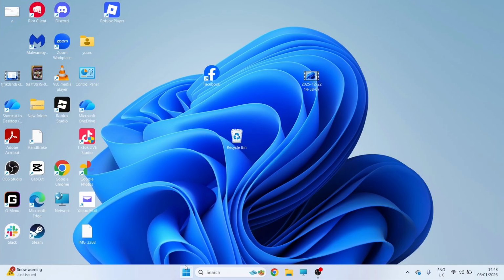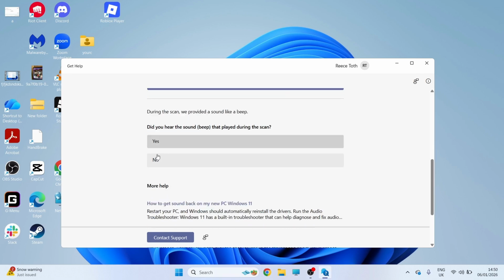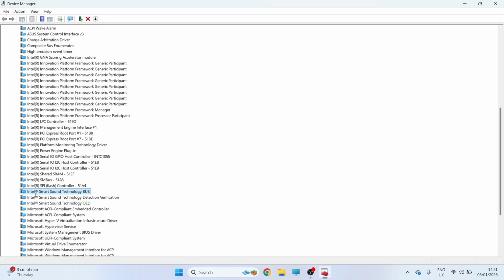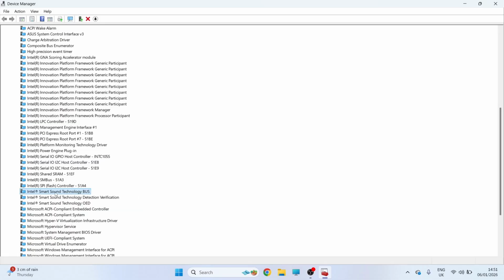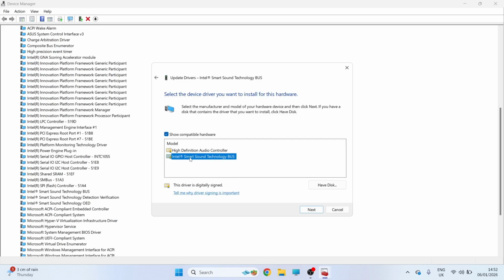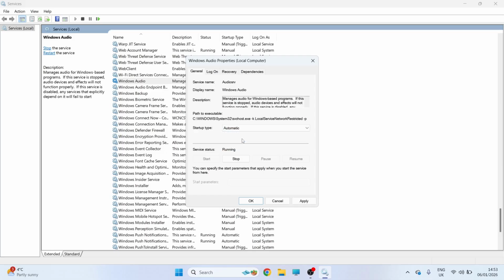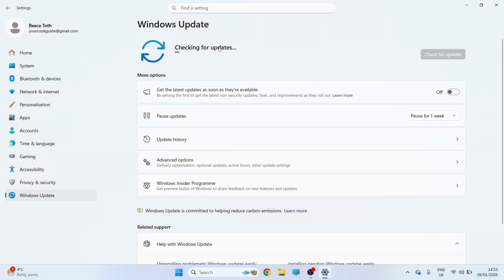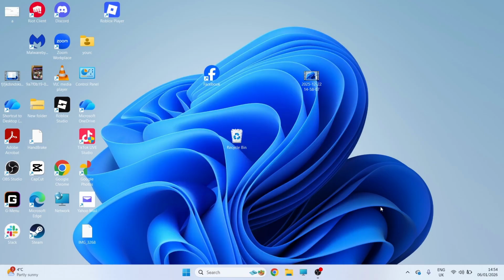How To Fix Audio Device Not Installed In Windows 11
In this video, you’ll learn how to fix the “Audio device not installed” error on Windows 11. We cover reinstalling sound drivers, and restarting Windows audio services. This helps restore sound output on laptops and PCs.